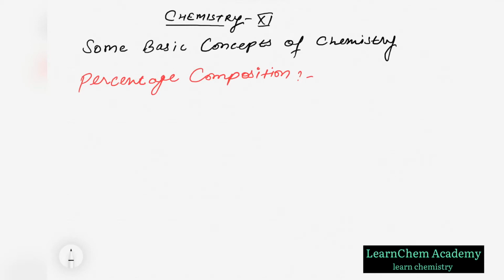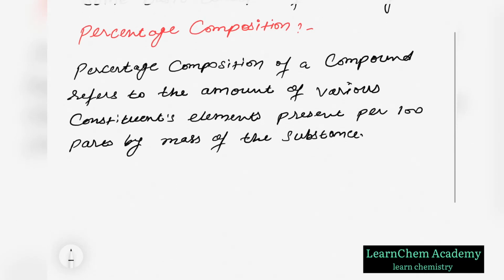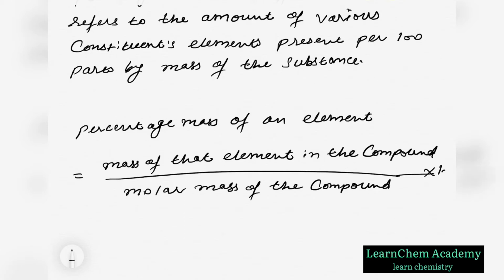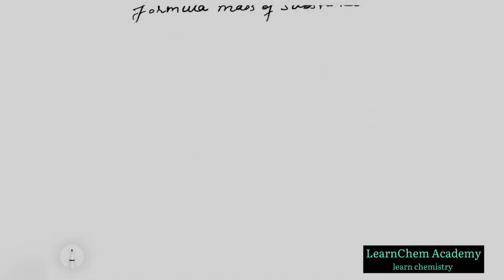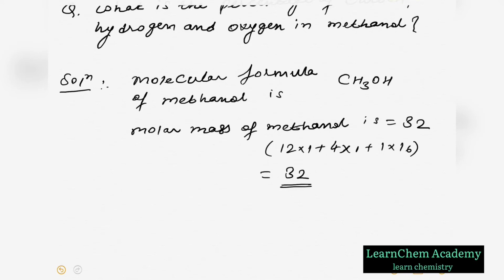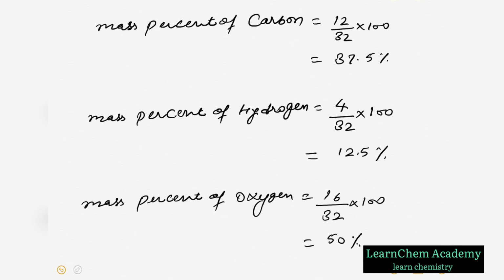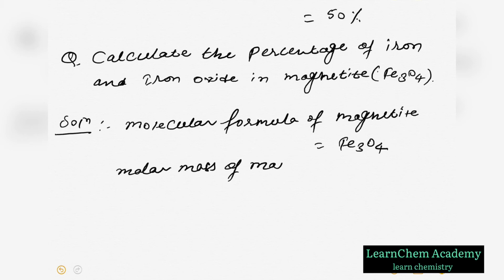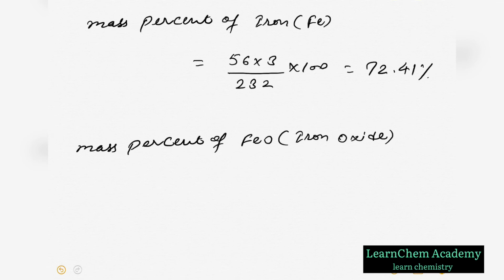SOME BASIC CONCEPTS OF CHEMISTRY-13 (PERCENTAGE COMPOSITION)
This video will be beneficial for class 11th and class 9th students to get percentage composition and its calculations.

PRESENTED BY- Jitendra Kumar